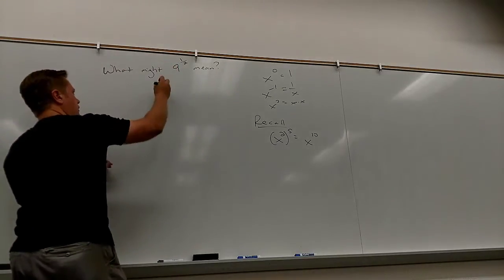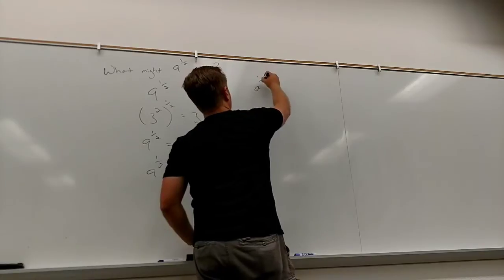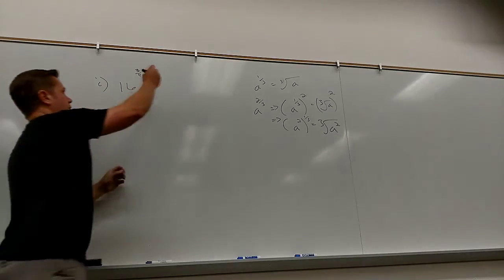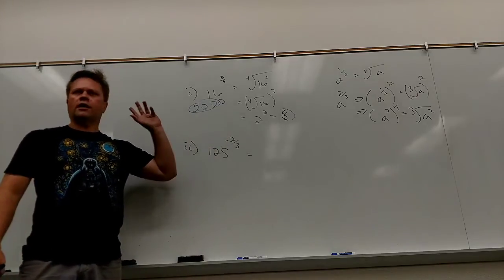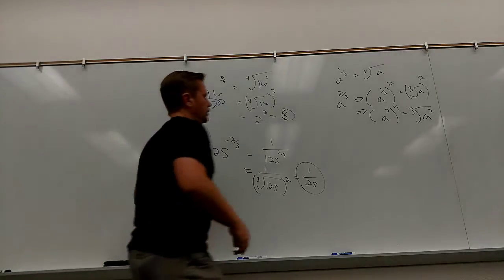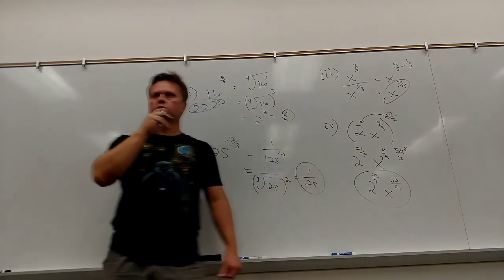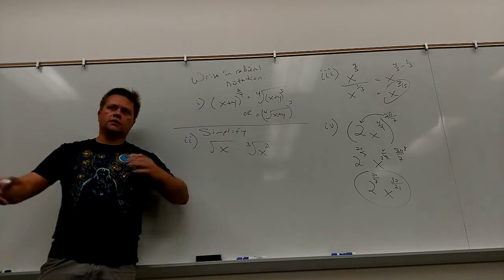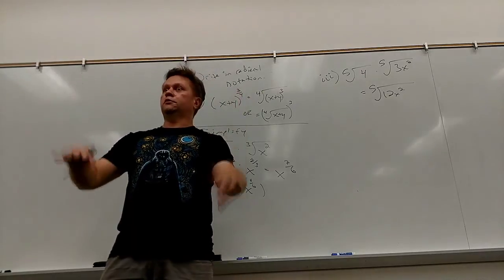Math 110, June 26 Lecture, part 4